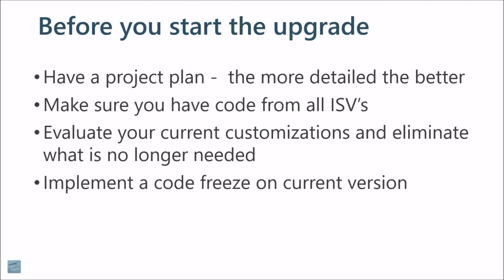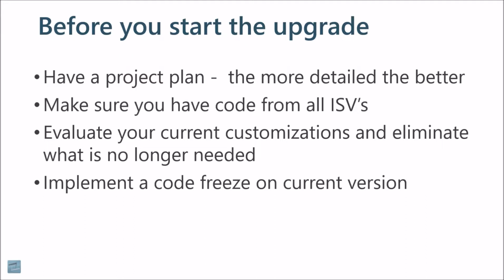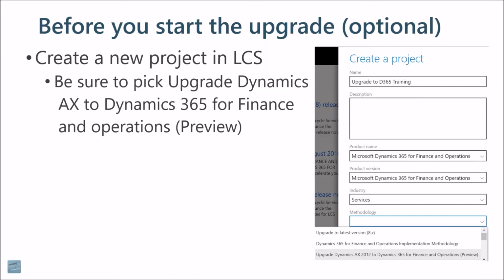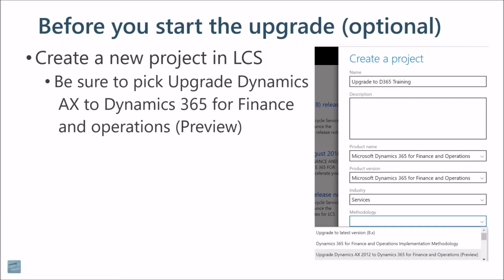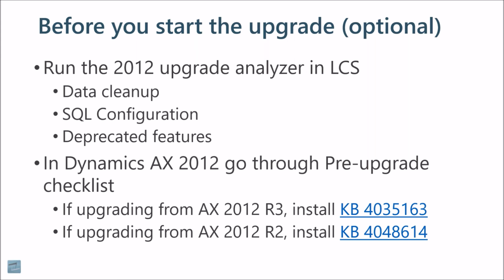Steps to Take Before Upgrading from Dynamics AX to Dynamics 365 Finance and Supply Chain Management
Preparing for your upgrade from Dynamics AX to Dynamics 365 Finance and Supply Chain is an integral part of the success of your upgrade project. A large bulk of the work in preparing your organization for the move comes before you start the upgrade process. In this video, you will learn about the pre-work you need to do to ensure a successful move to the Microsoft Cloud.

Learn more about migrating from AX to Finance and Supply Chain Management

Questions?